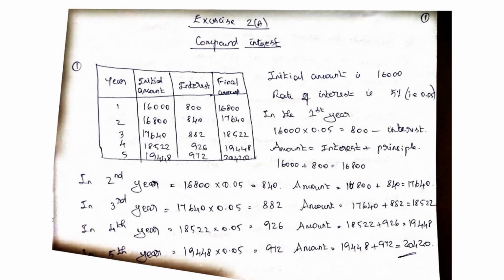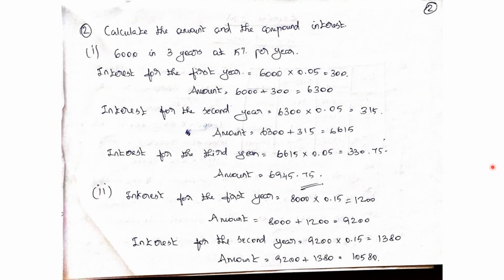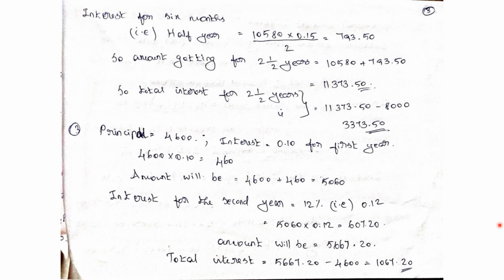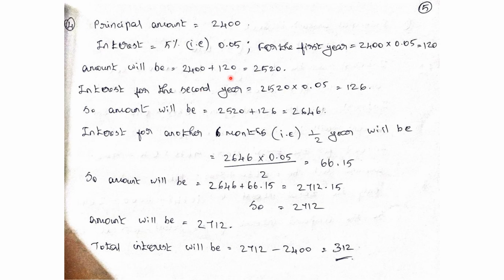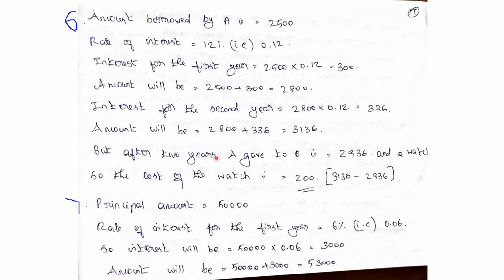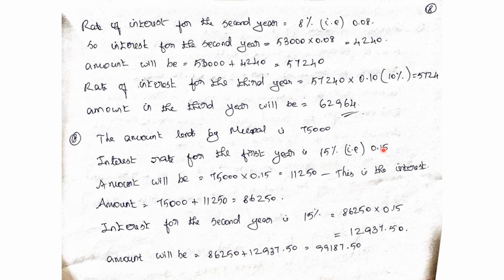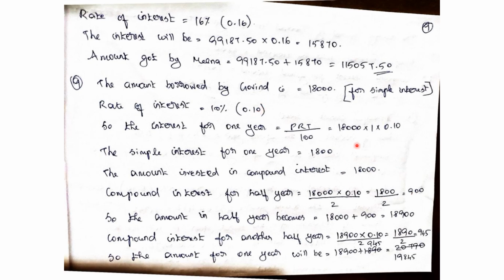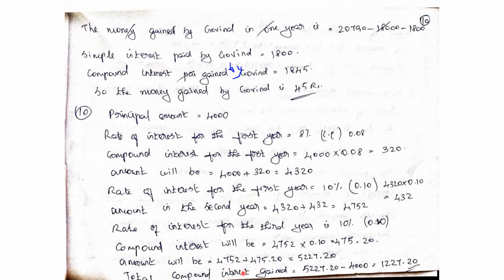EXCERCISE 2A COMPOUND INTEREST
FOR ICSE 9TH STD